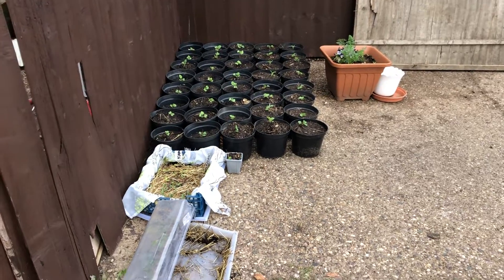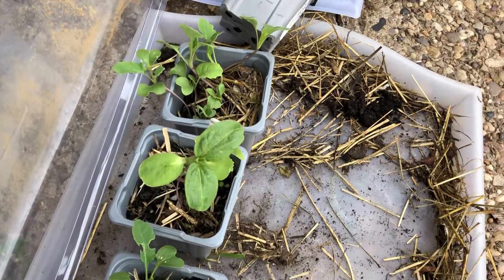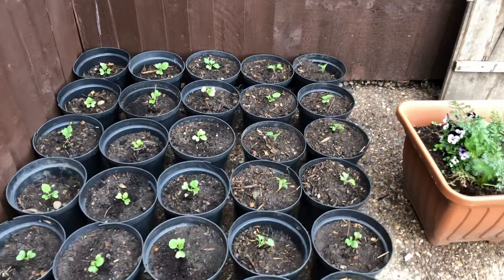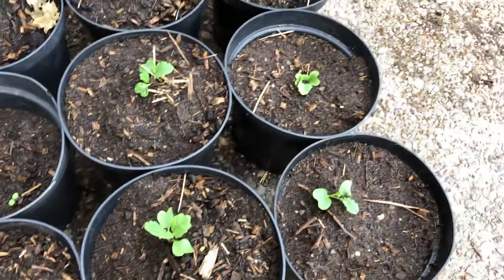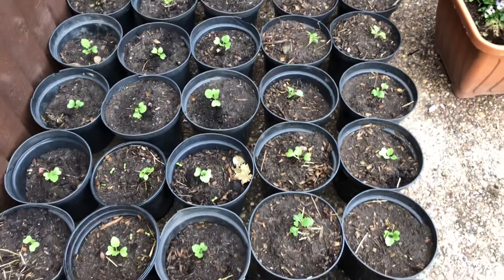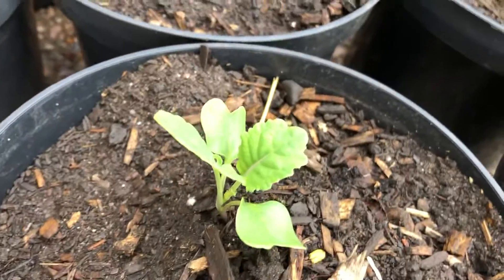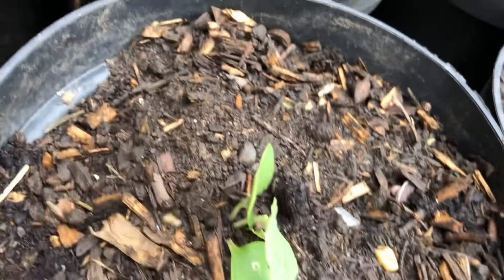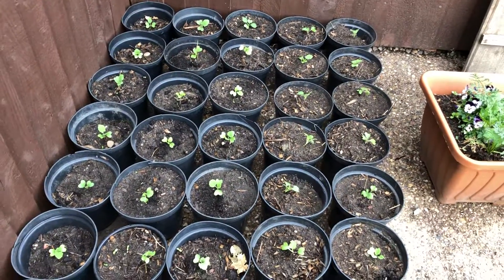Covo - Rugare - walking stick kale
I have now transplanted all the seedlings to bigger pots.
Watch this space to see how far we go 💃💃💃